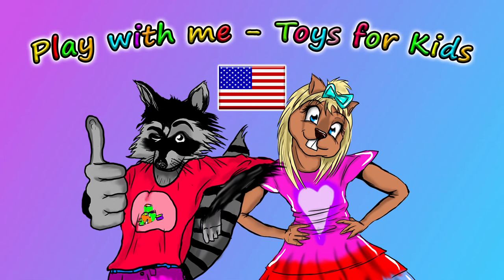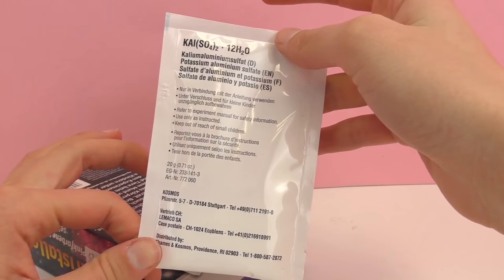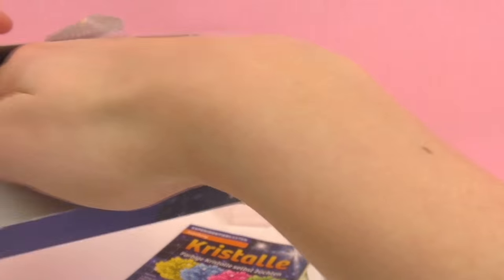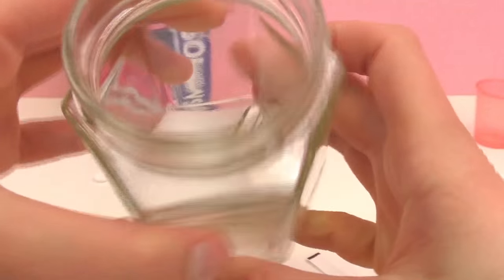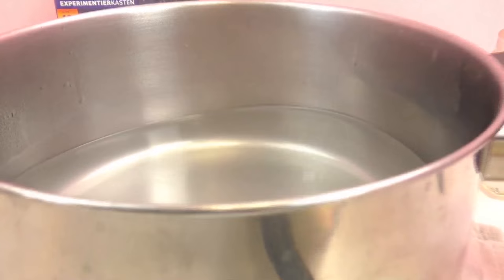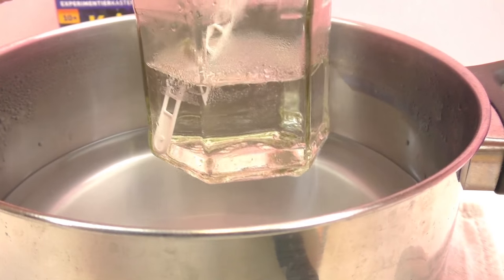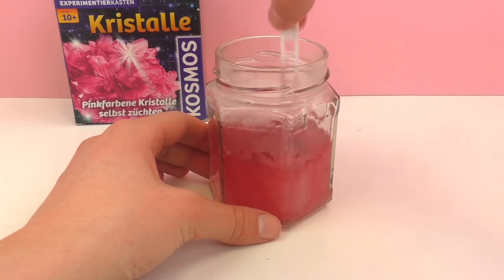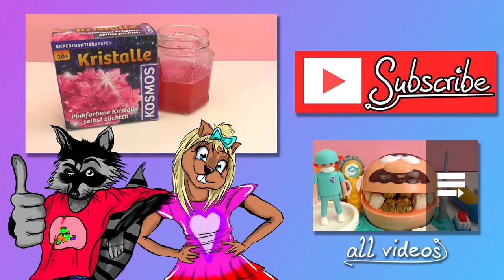Kosmos Experiment Kit - Grow pink crystals - Unboxing and Demo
Grow your own pink crystals with the Kosmos Experiment Set

Have fun!